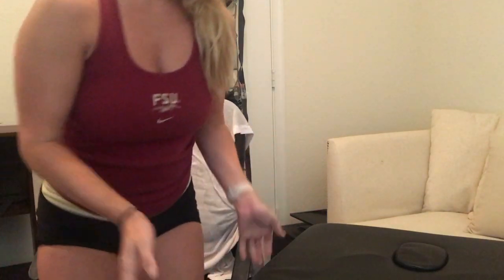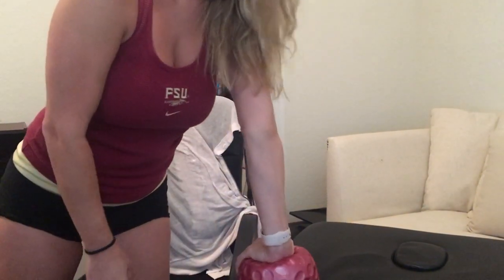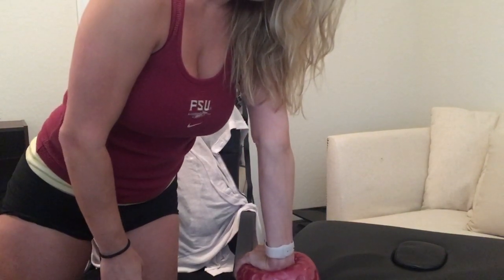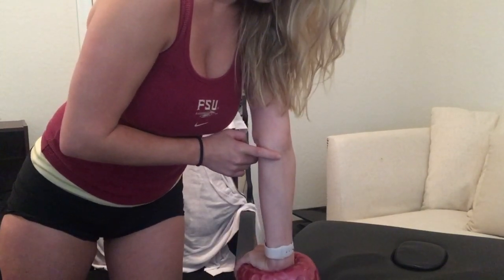How to Fix Inner Elbow Pain: Golfer's Elbow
If you are experiencing medial (inner) elbow pain, try this routine to help heal repair the injured tendon

Side Note: These exercises are intended to be instructional and do not serve as medical advice. Perform at your own risk

and join my FREE Facebook group for advice on golfing injuries, injury prevention and tons of great tips to improve your game:

The Golf Doc: Pain Elimination and Injury Prevention Support Group